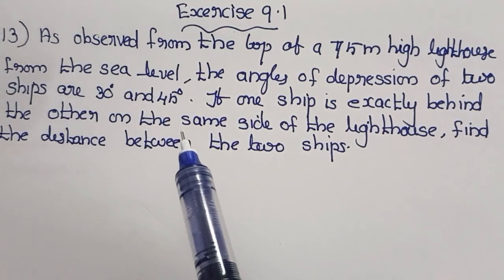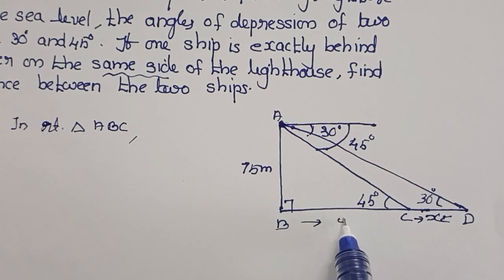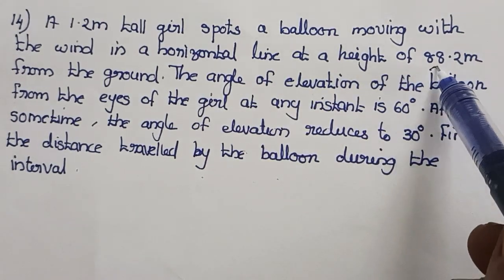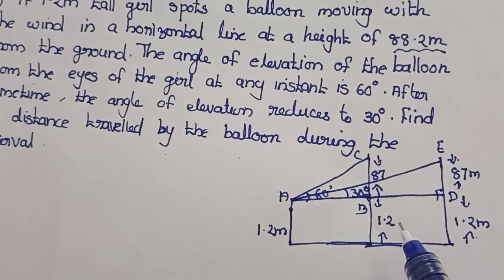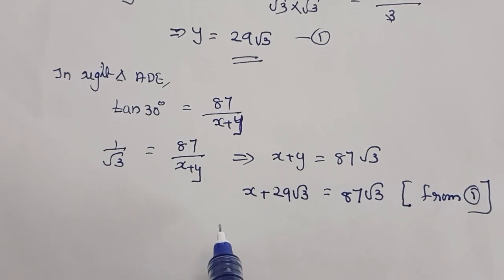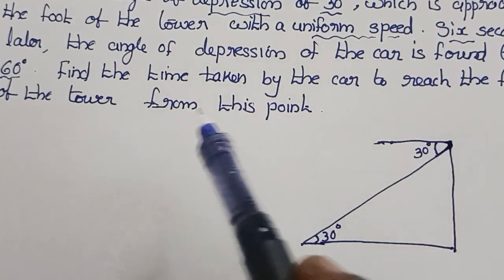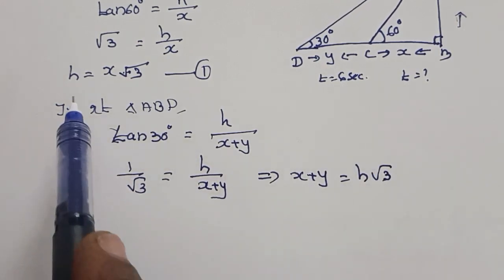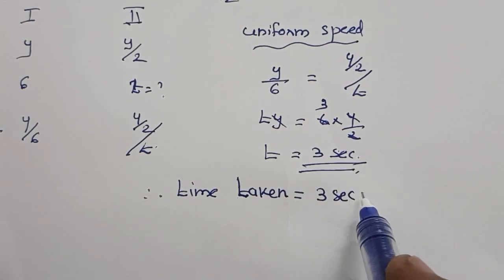Class 10Th Maths Chapter 9 Applications Of Trigonometry Ex9.1 Ncert Solutions Part -2